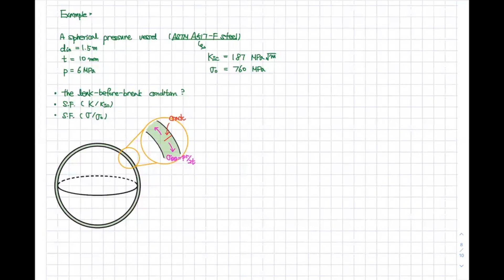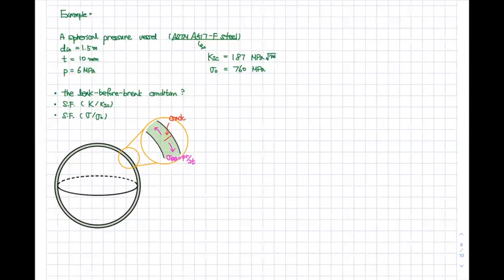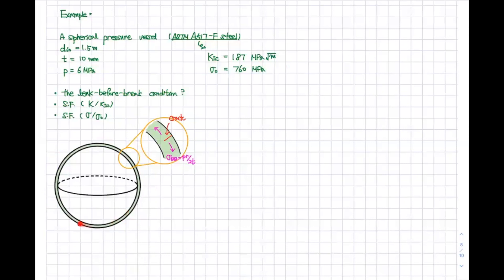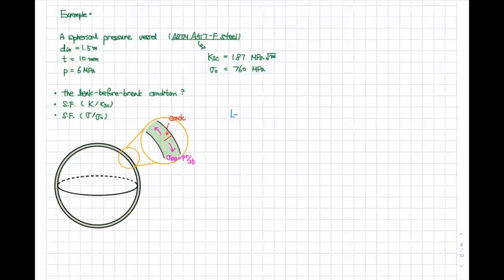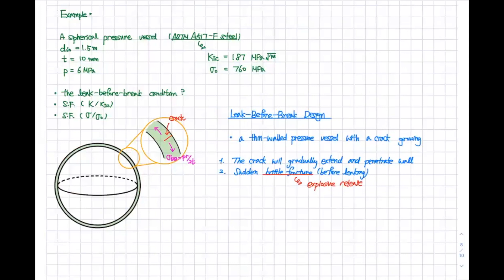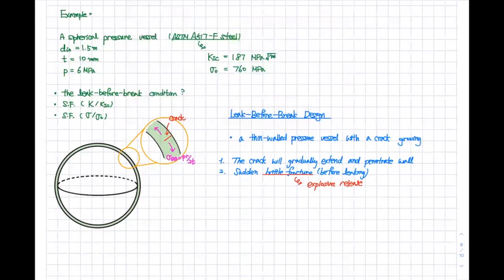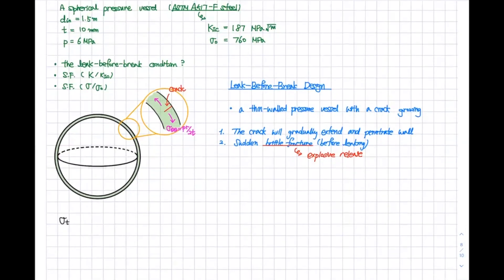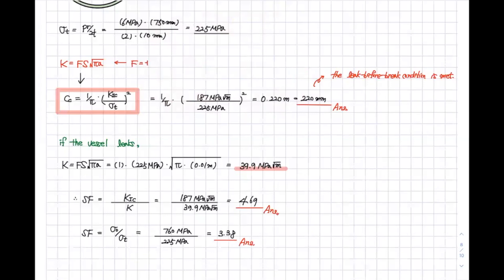Example: A Spherical Vessel with a Crack (Leak-Before-Break)